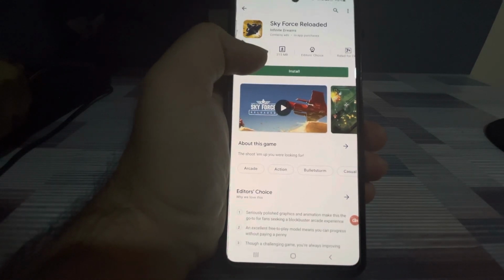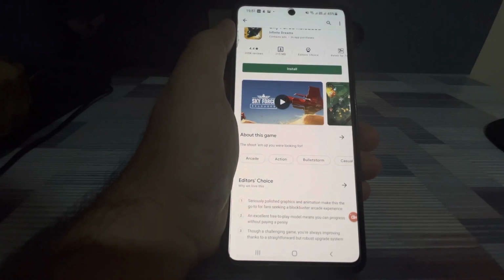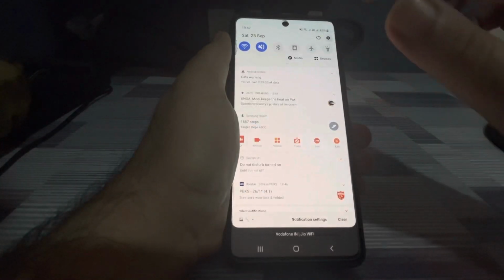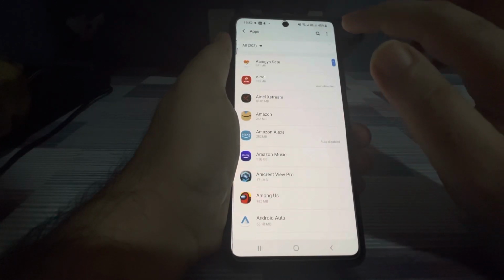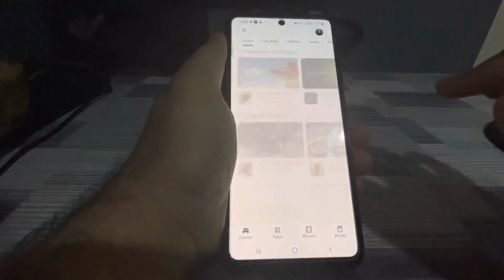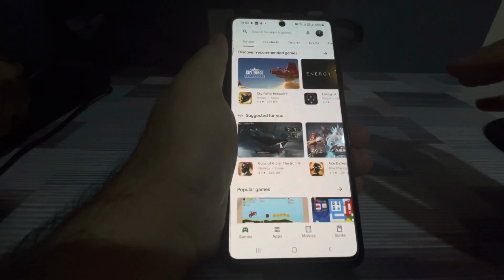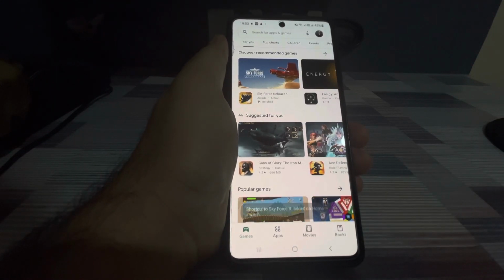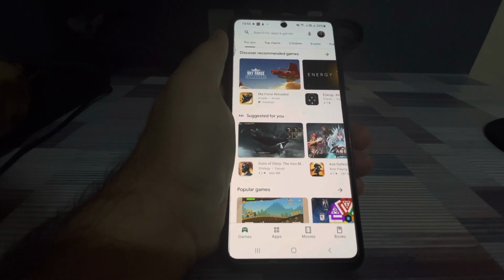Looks like another app is blocking access to Google Play - Issue Fixed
Fix for the error message blocking installing applications from Google Play. The error says that "It seems that another app is blocking access to Google Play. Turn off any apps drawing over the screen and try again"

Accubattery, LiveWallpaper, AZ Screen Recorder, Do not disturb.

The floating display settings of some apps is not working with the latest updates to Google Play Store. You can also uninstall updates from the Google Play store if no other fix works for you.

If you see error Another app is blocking access to google play, then watch this video to fix it!